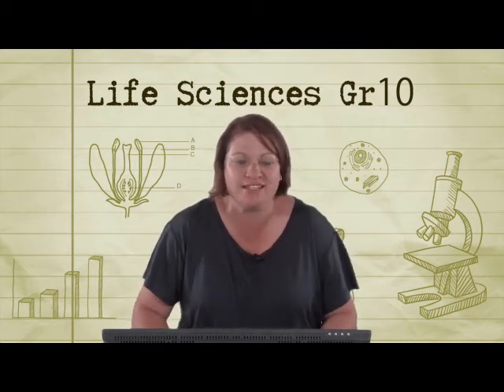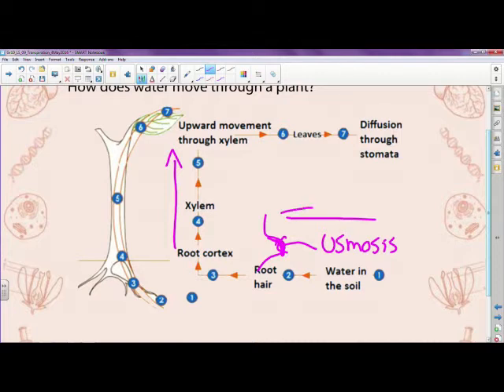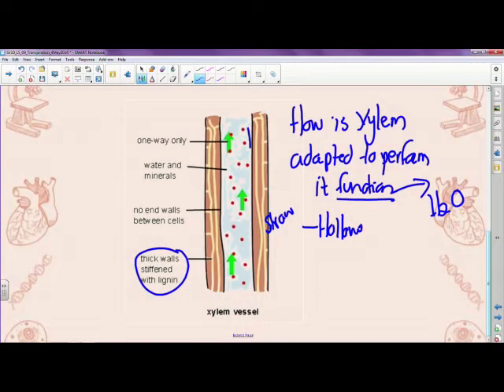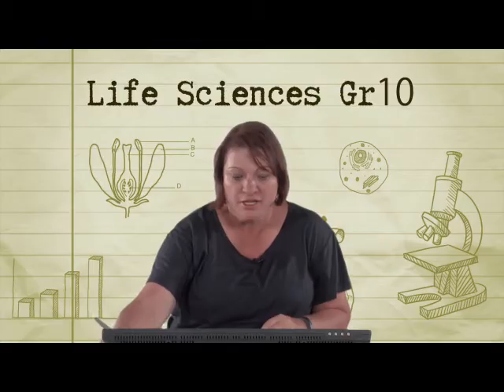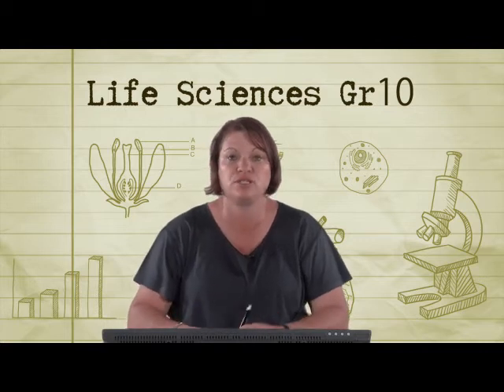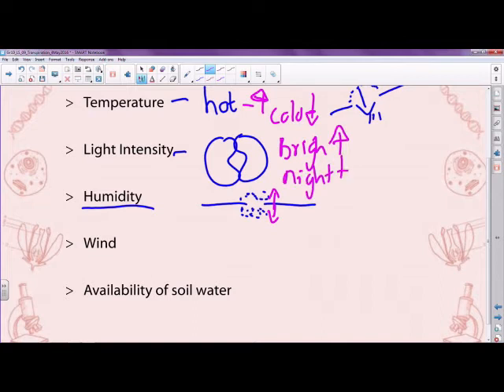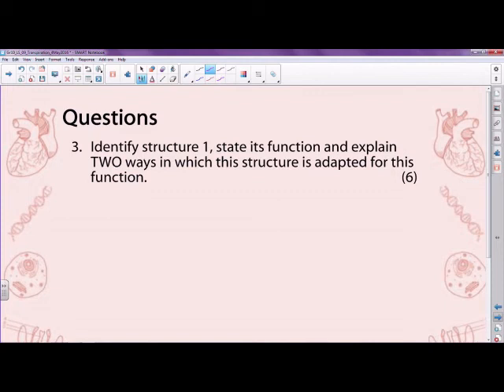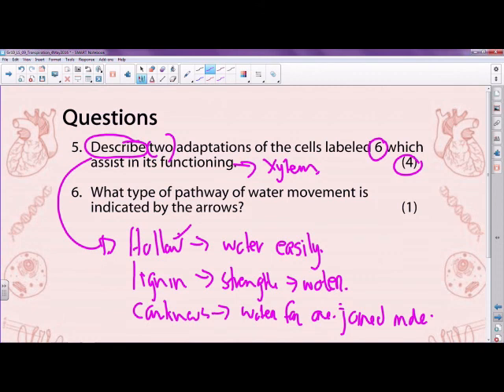1072 Gr10 LS Transport of Water Through a Plant